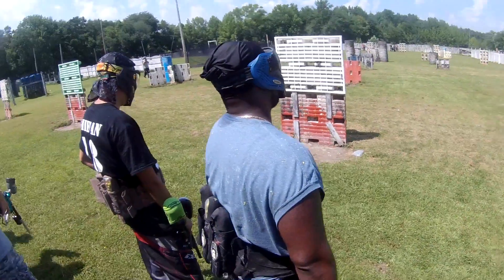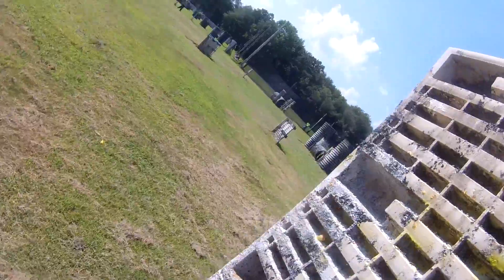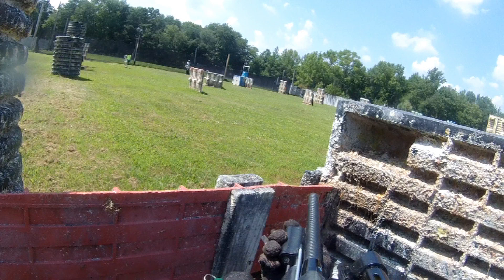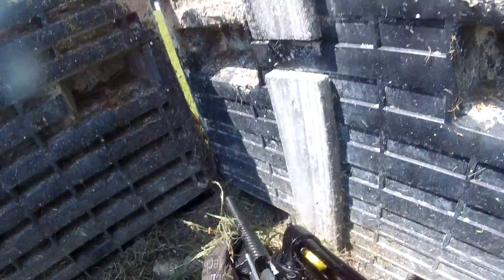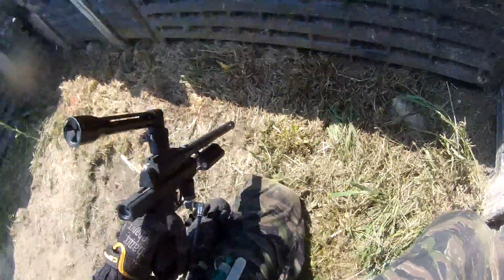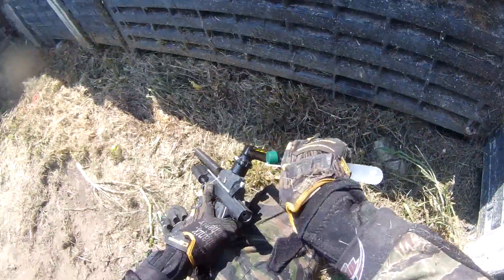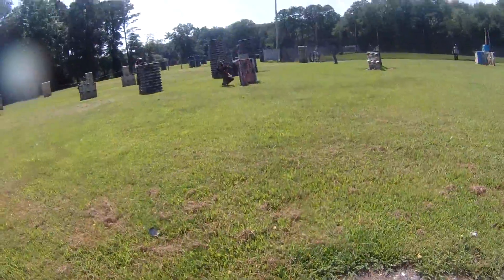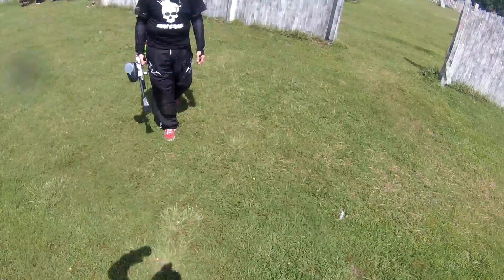Darwin FPS 64.1 - All Pump Speedball Walkthrough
Pump Revolution held a game at Top Gun Paintball in Cream Ridge, NJ on 7/19/15. Great turnout despite the heat, some of my favorite people to play with and some great new faces.

This is one game on the big Lego speedball field. The audio didn't come through for some reason, so I narrate the game from start to finish.